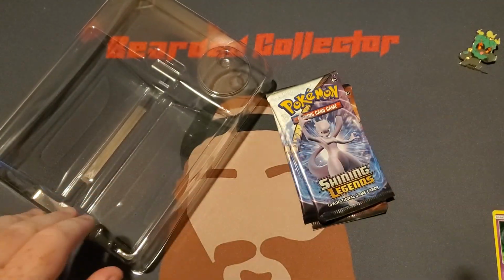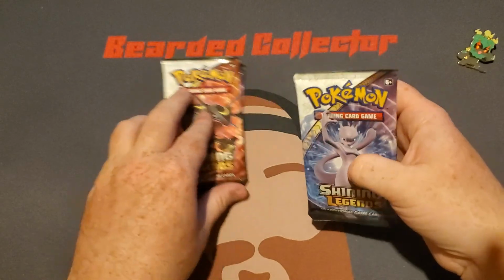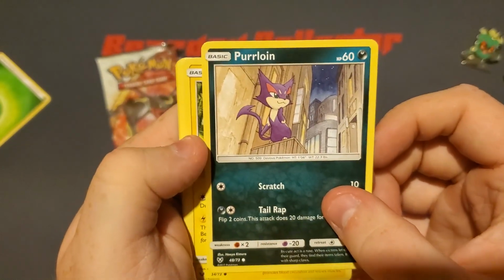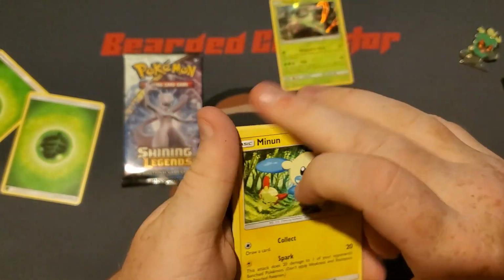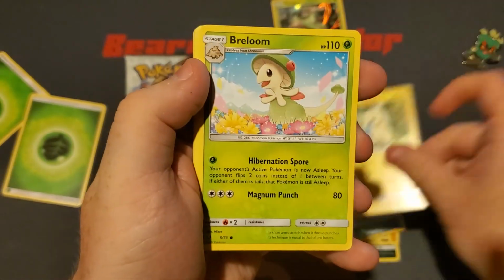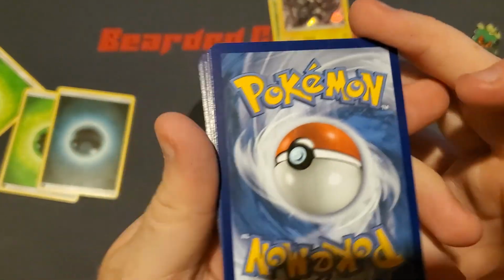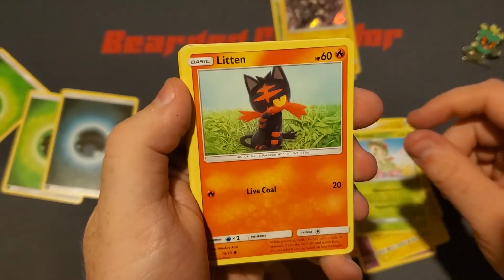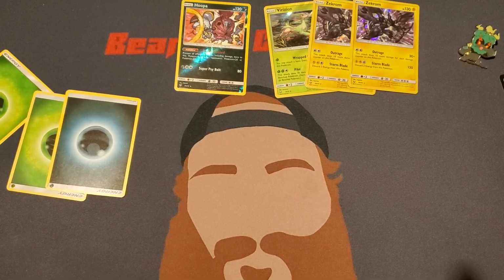Wacky Wednesday(Shining Legends Pin Collection Box)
Opening a Shining Legends pin collection looking for the top shiny pokemon like Jirachi,Mew and Rayquaza. Also looking for the secret rare mewtube card!

Mat Designer